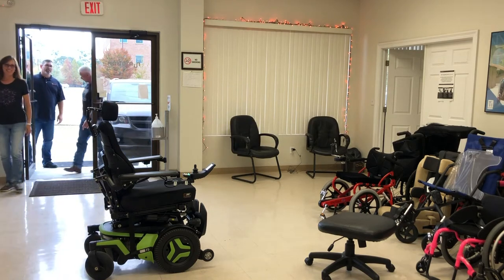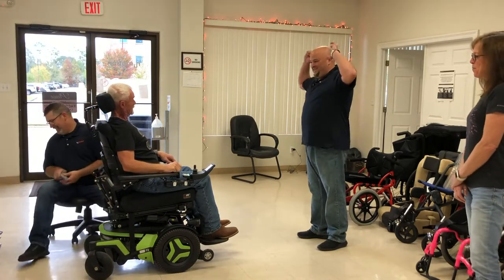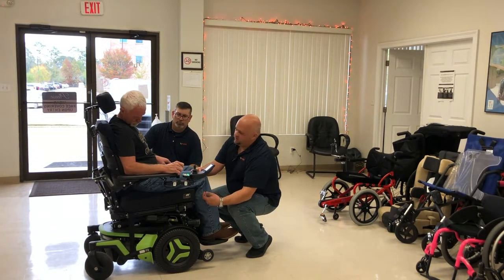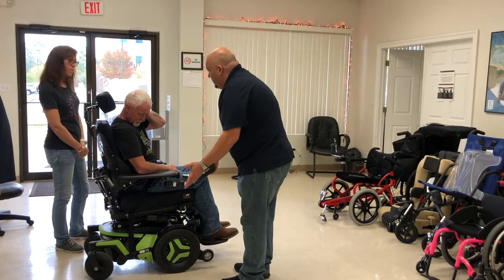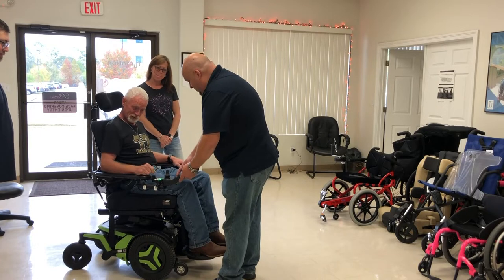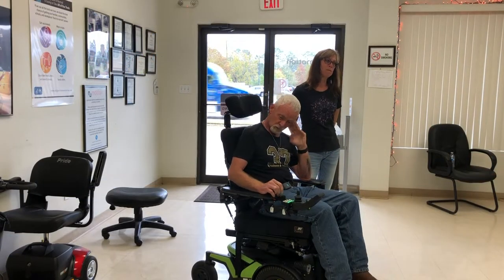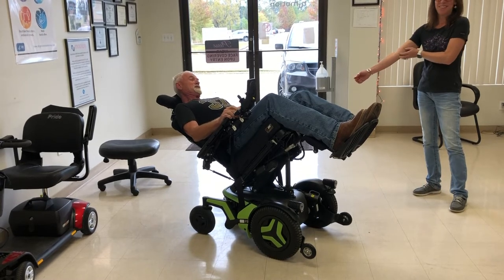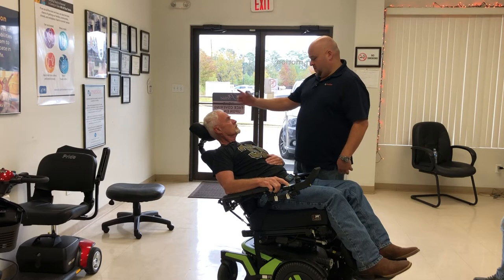Power Wheelchair Fitting Demonstration